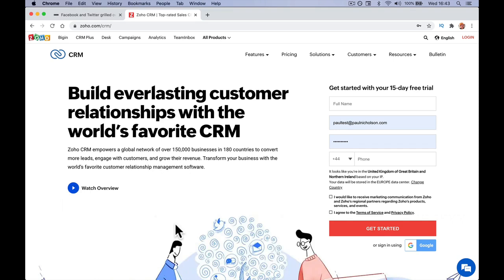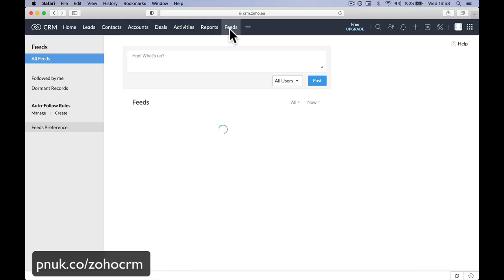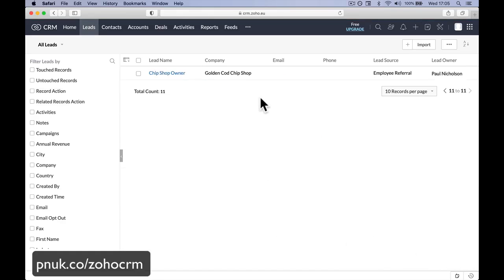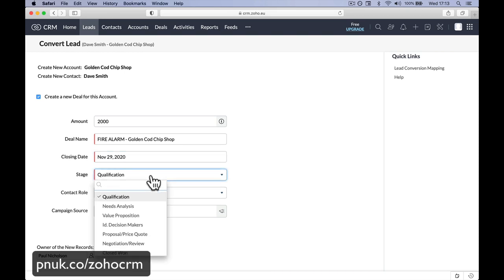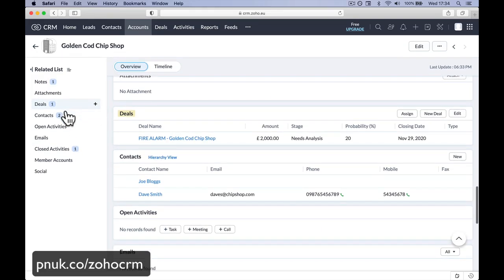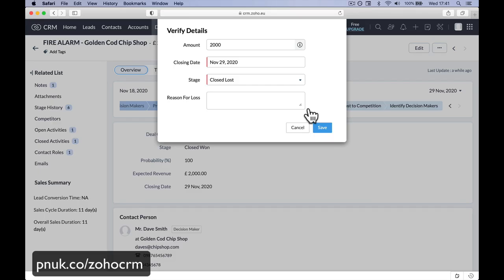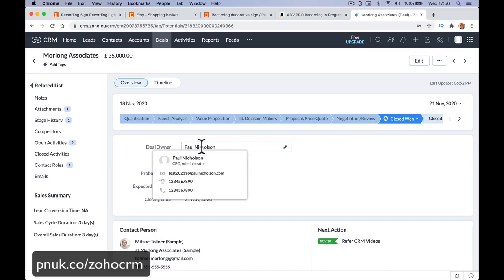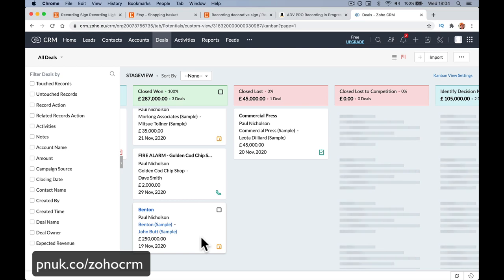Zoho CRM Free Version 2021 Full Introduction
► Useful?